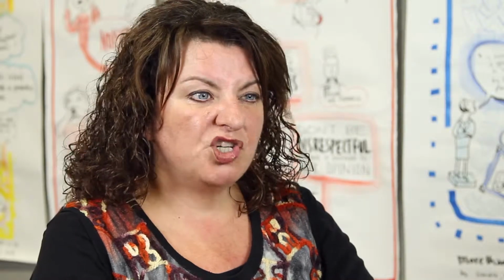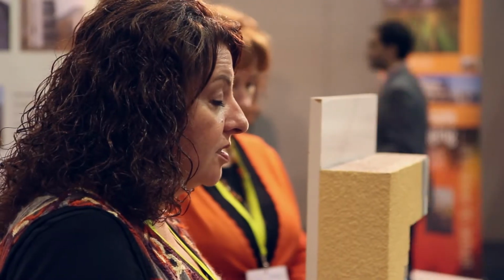Anne Baradine | Insulated Homes